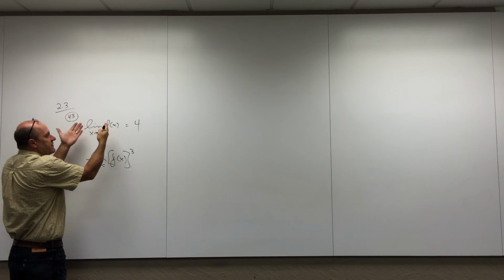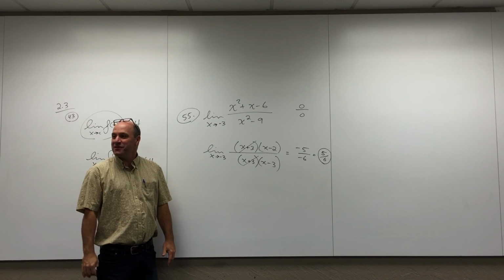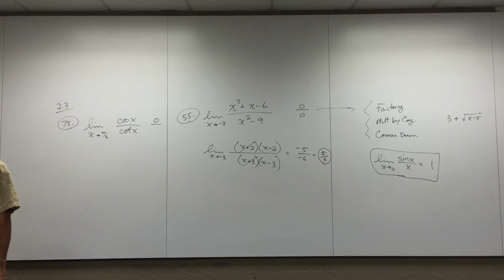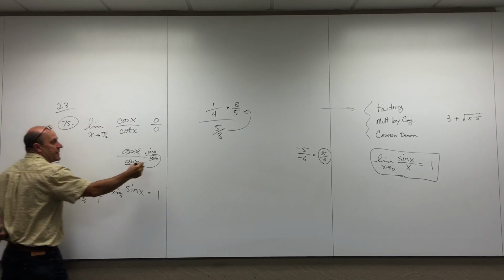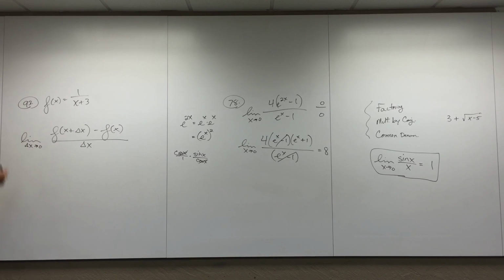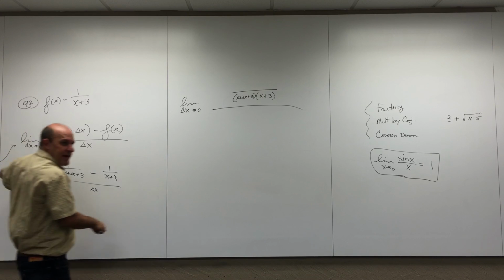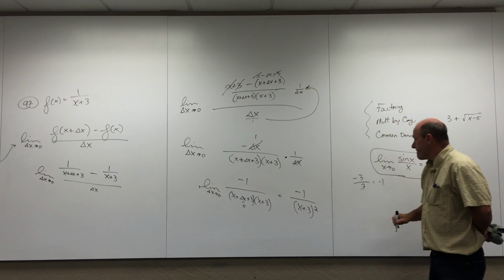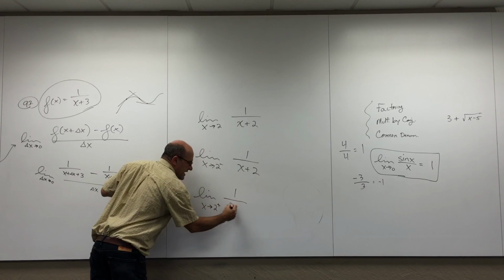Calculus 1 Ch 2.3, 2.4, 2.5 Limits, Continuity part 1